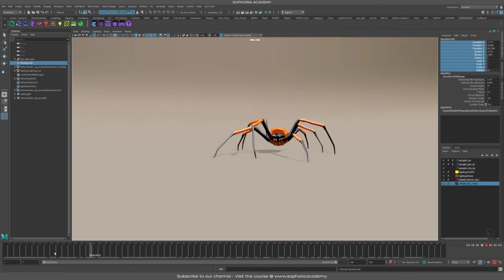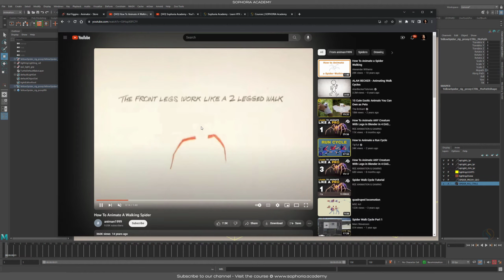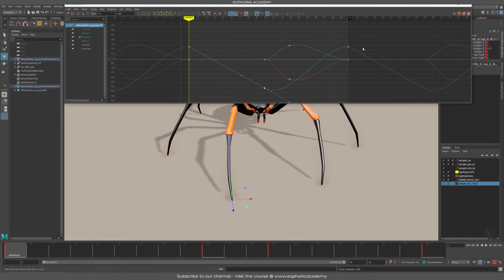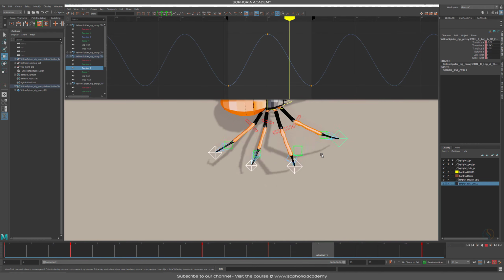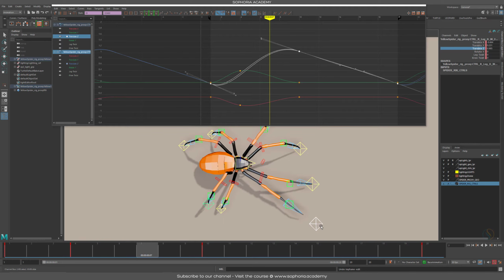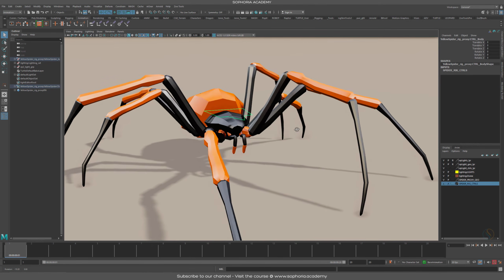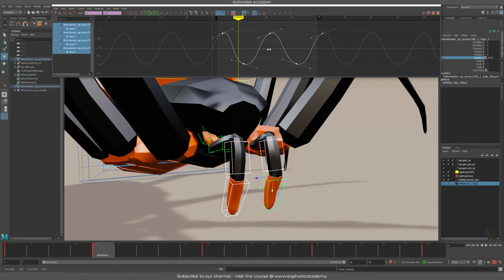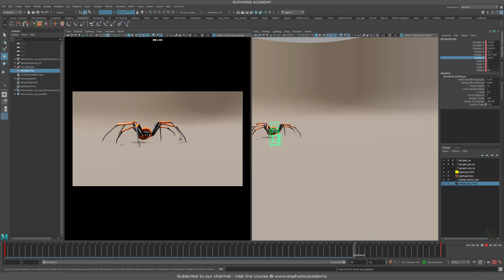Spider Walk Cycle Tutorial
MORE CREATURE ANIMATION COURSES

Learn how to animate a realistic spider walk cycle in Autodesk Maya in this complete 1.5-hour creature animation tutorial with Jonathan Symmonds.

Animating eight legs introduces a completely different set of challenges compared with traditional biped and quadruped locomotion.

Spider movement relies on carefully coordinated leg groupings, overlapping timing, controlled body motion, clean foot contacts, and a strong understanding of how weight travels through the body.

In this full-length tutorial, Jonathan Symmonds, professional creature animator and former Lead Animator on Game of Thrones and House of the Dragon, breaks the process down into a clear and manageable workflow.

You will work through the spider walk cycle from the initial setup and blocking stages through to timing, leg coordination, animation curves, and final polish.

The complete tutorial is available free here on YouTube. No course enrolment is required.

- How to animate a realistic spider walk cycle in Autodesk Maya
- How eight-legged locomotion differs from quadruped animation
- How to organise and coordinate multiple leg movements
- How to create convincing foot contacts and weight transfer
- How spider anatomy influences movement and timing
- How to offset animation to create natural overlapping motion
- How to refine animation curves for complex creature locomotion
- How to take a spider walk cycle from blocking through to final polish
- How to approach multi-legged creature animation with a repeatable workflow

Duration: 1 hour 30 minutes
Software: Autodesk Maya
Instructor: Jonathan Symmonds
Level: All levels
Format: Full-length tutorial
Cost: Free to watch on YouTube

Sophoria Academy has created a production-ready Spider Rig for Autodesk Maya, designed specifically for creature animators.

The rig includes animator-friendly body and leg controls, flexible posing tools, texture options, and a clean setup for spider locomotion, creature animation, and demo reel shots.

Explore more creature animation training from Sophoria Academy, including dinosaurs, dragons, quadrupeds, sharks, flying creatures, and other advanced creature animation subjects.

The spider rig used in this tutorial was created by Kiel Figgins.

Jonathan Symmonds is a professional creature animator, animation instructor, and VFX artist whose credits include Game of Thrones, House of the Dragon, Avatar, Trollhunter, Where the Wild Things Are, and other film and television productions.

He has worked as a Lead Animator and Senior Creature Animator, received three Visual Effects Society Award nominations, and has presented a TED Talk on animation and visual effects.